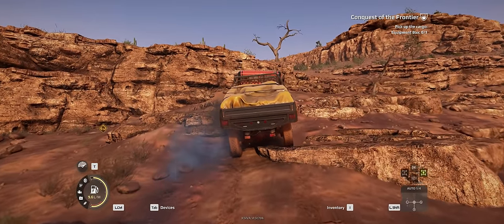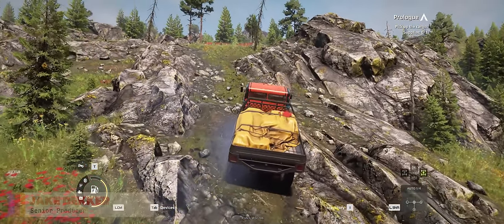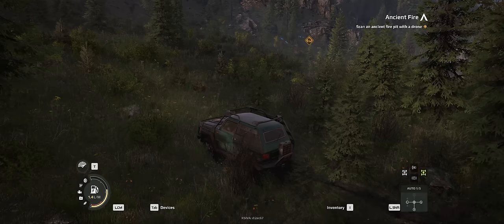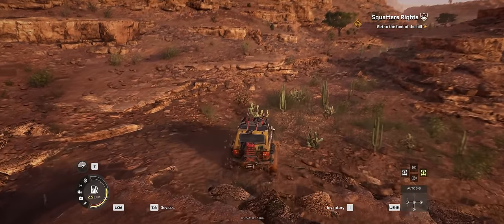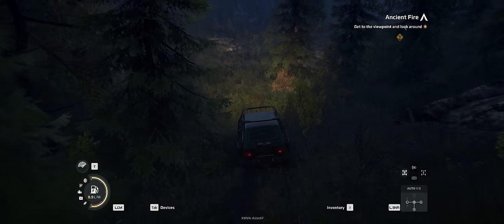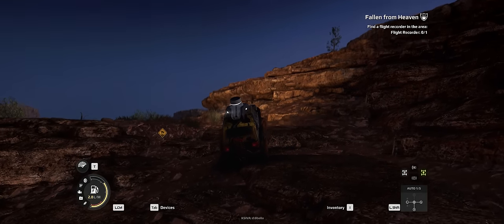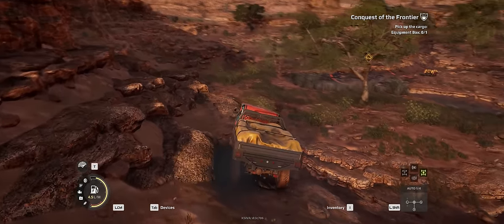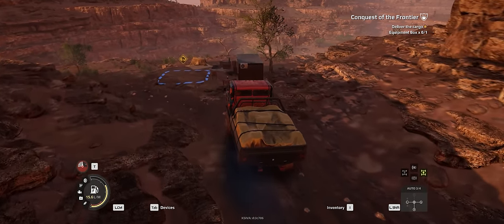This Off-Road Sim is Actually A Puzzle Game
Expeditions: A MudRunner Game is an off-roading sim that lets you explore the great outdoors. Here are Jake's thoughts after a few hours of mudrunnin'.